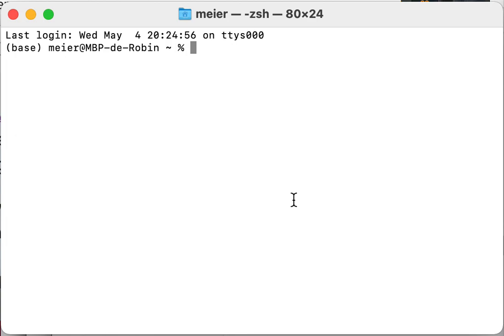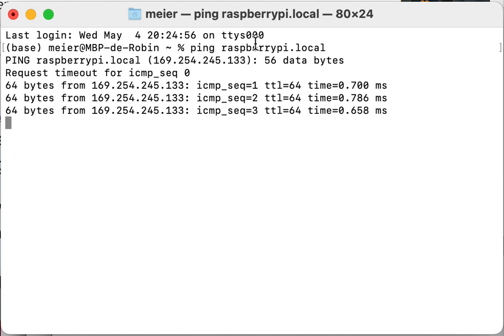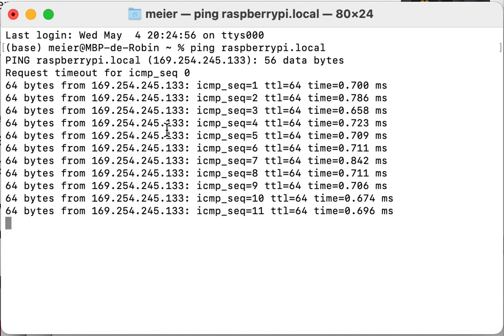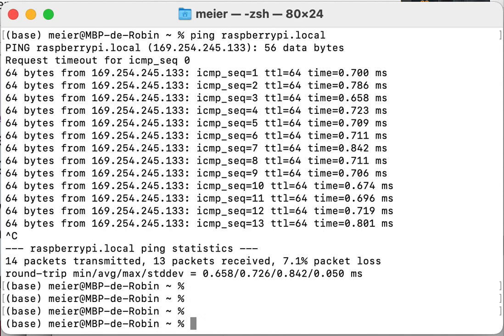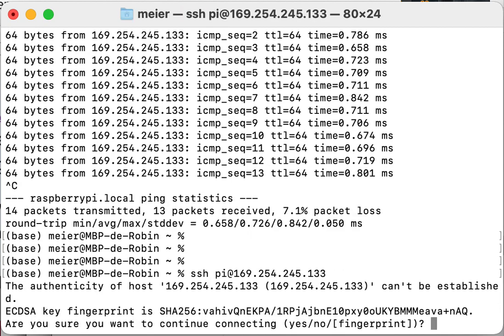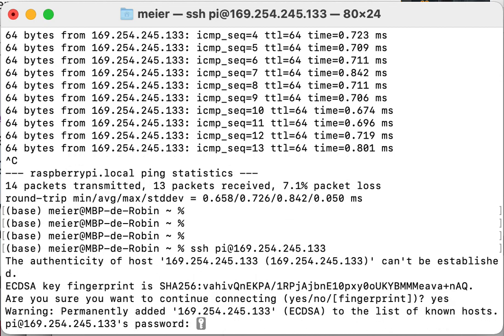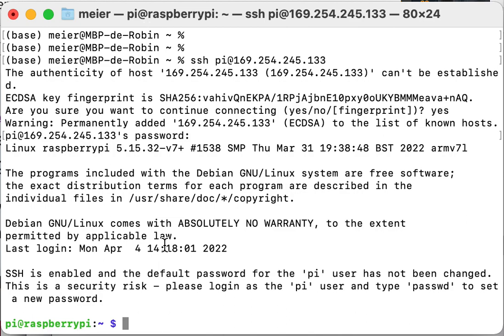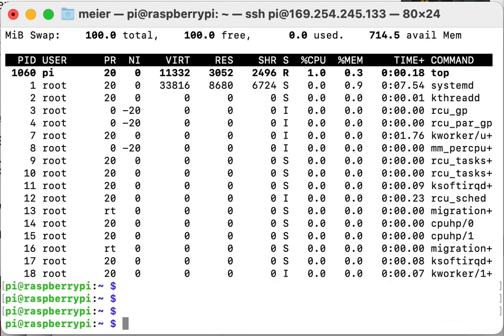02 raspberry pi : ssh into raspberrypi